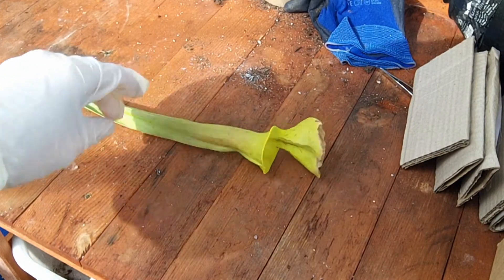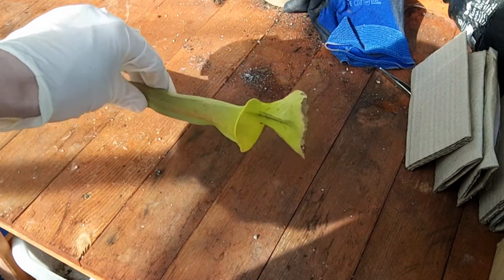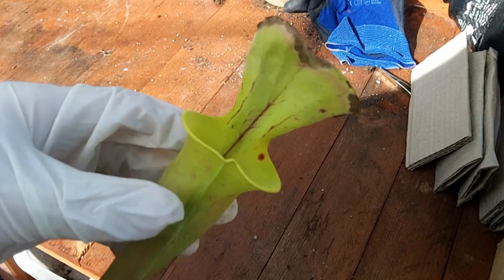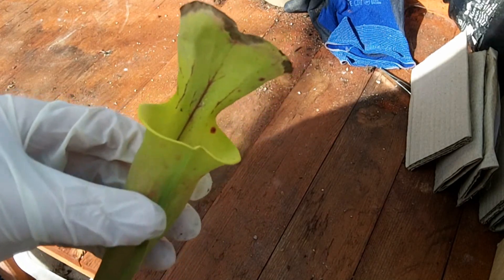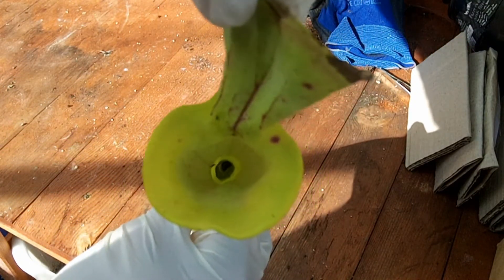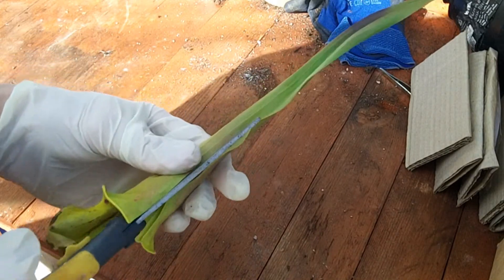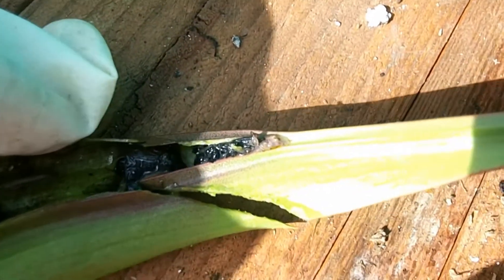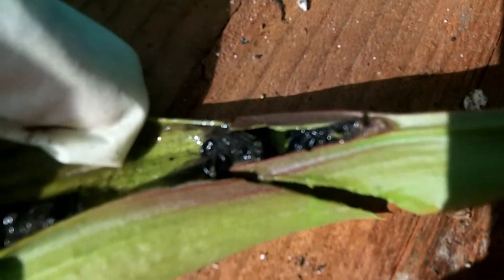Basic overview of a Pitcher Plant (including insides - gross!)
This is a very basic video about how the Sarracenia Pitcher Plant works. Couple of things I forgot to mention: 1. The downward pointing hairs are tiny and go right to the bottom of the plant. 2. The  funnel shape (getting smaller at the bottom) means the insects aren't able to open their wings far enough to escape. Often and ironically, the buzzing they make while trying to move their wings makes them fall even further down the tube.